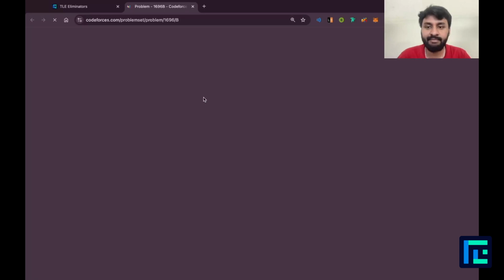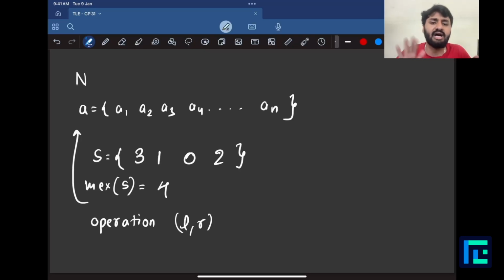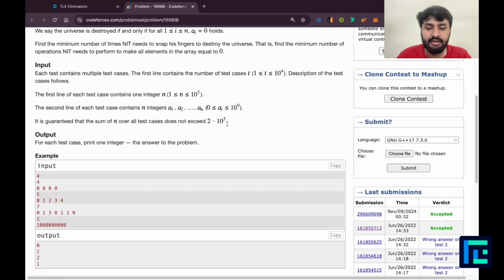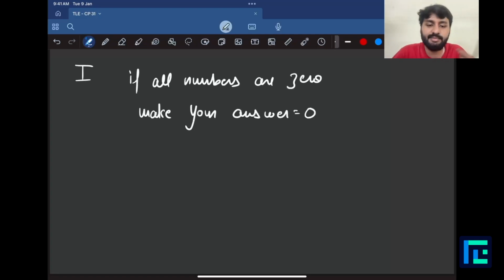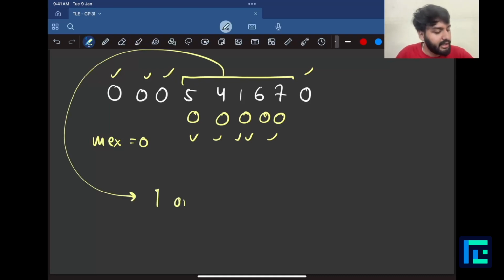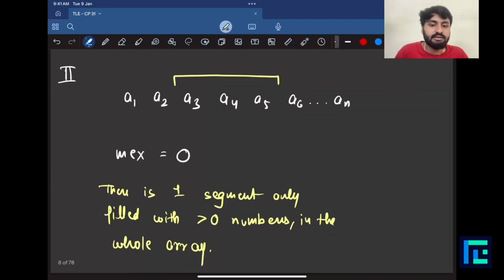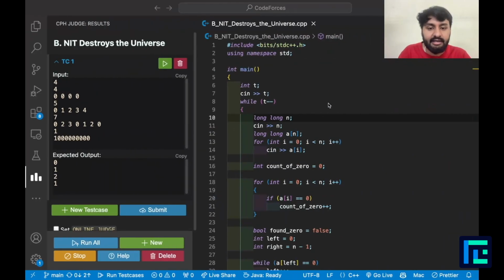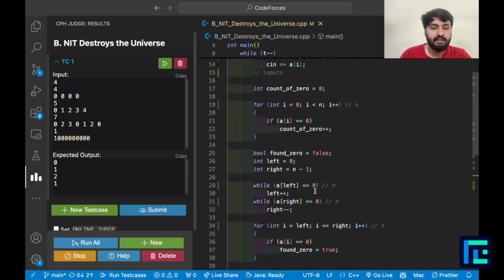#13 NIT Destroys the Universe | Video Solution | 900 Rated | CP-31 Sheet | Best Codeforces Problems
In this video, we will cover Problem #13 - NIT Destroys the Universe of the 900-rated problems from our TLE’s CP-31 Sheet - by Priyansh Agarwal.

Timestamps-
00:00 Reading the problem
7:20 Expected Time Complexity
10:25 Approach
23:43 Code